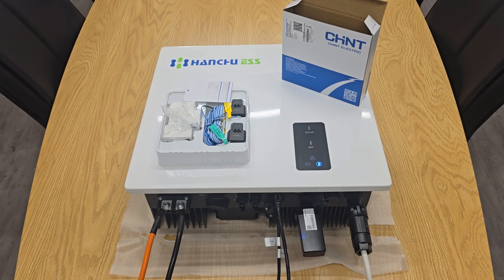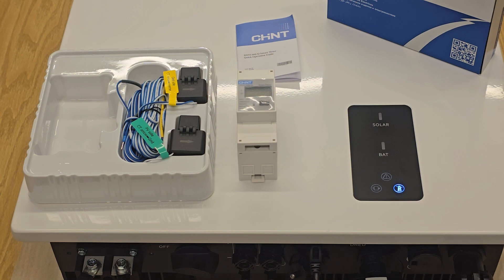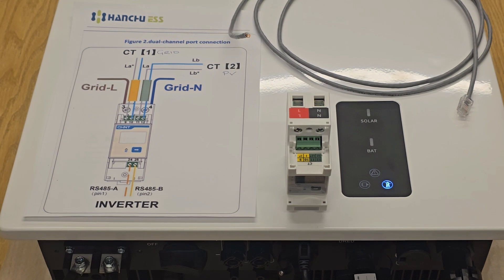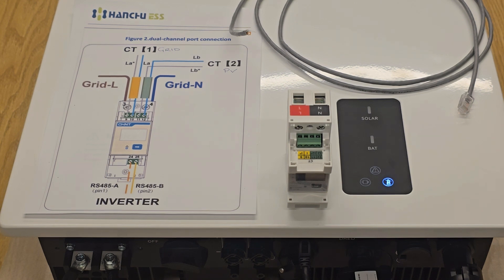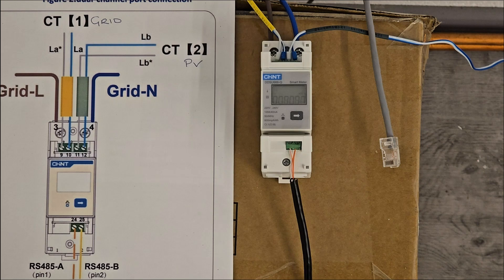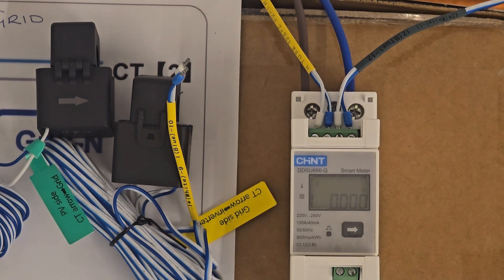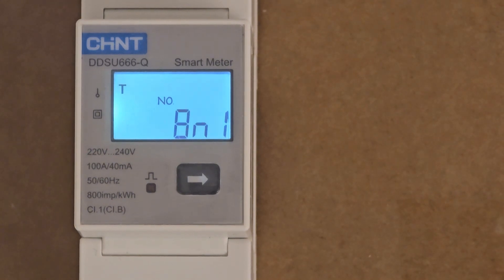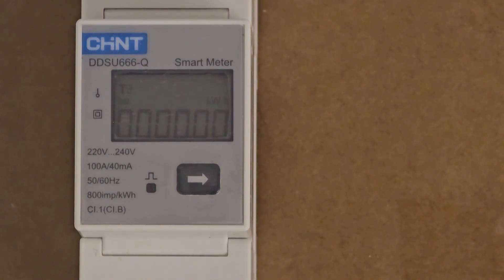Hanchu ESS: Chint Dual AC CT Meter Installation - Turning A Hybrid Into An AC Controller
In this video, we guide you step-by-step through the installation of the Chint Dual AC CT Meter and demonstrate how it can transform a Hanchu ESS Hybrid Inverter into a powerful AC-coupled controller.

Whether you're an installer or just exploring system flexibility, this setup allows the Hanchu Hybrid to monitor and control external AC sources, offering greater integration options and system adaptability.

What you'll learn:

How to wire and install the Chint Dual AC CT Meter

Configuration settings within the Hanchu ESS system

How to enable AC coupling functionality

Best practices for reliable performance

🔧 Ideal for installers looking to expand hybrid system capabilities
📞 Need support or training? Contact the Hanchu ESS UK support team